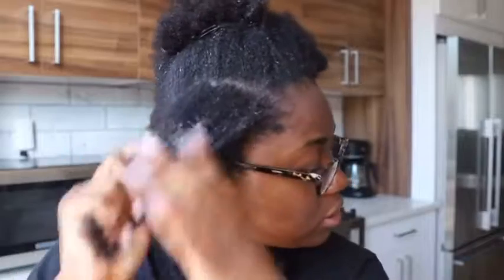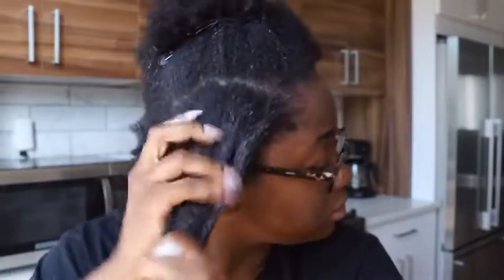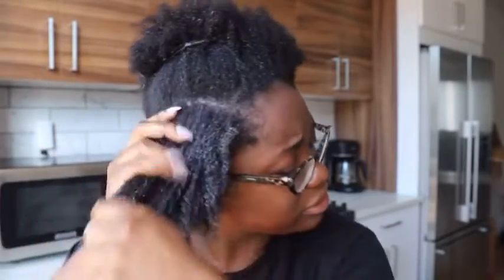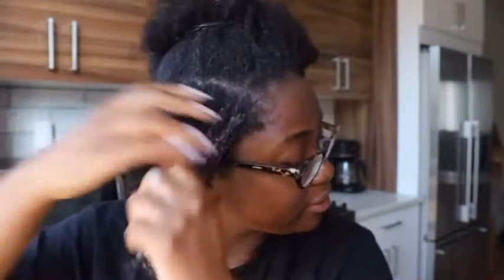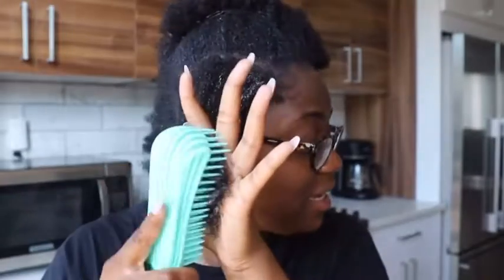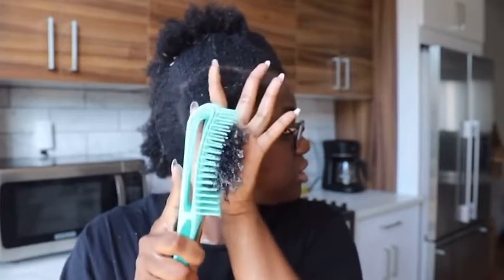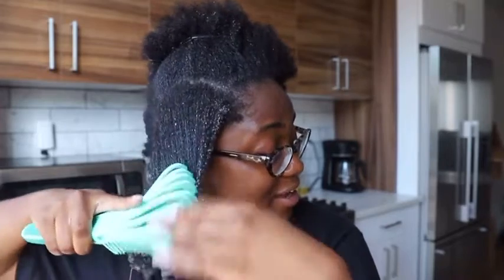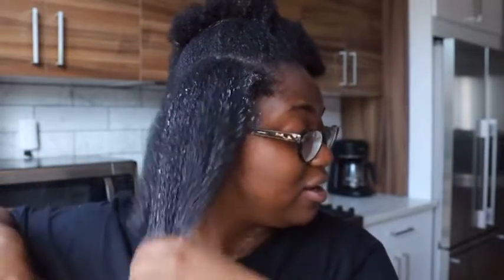Ez Detangling Brush review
You can purchase this same brush for $6.99 on lovy’s world at